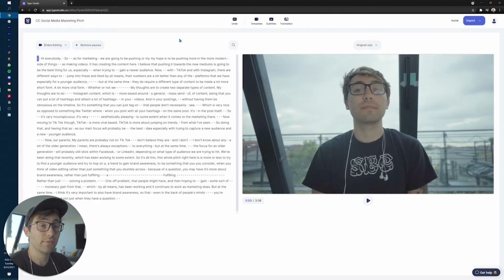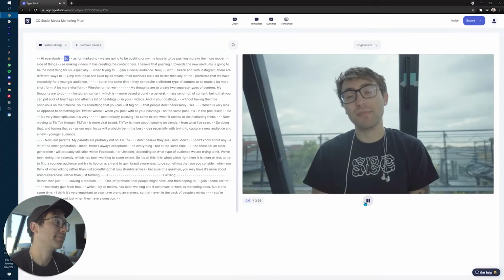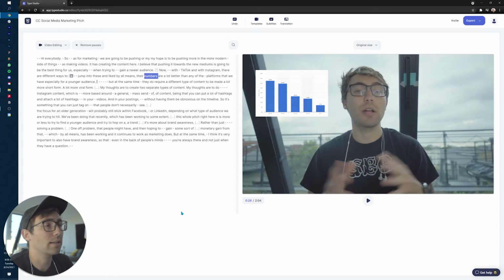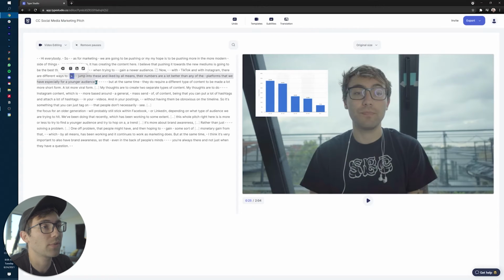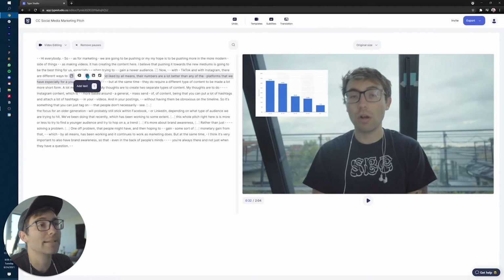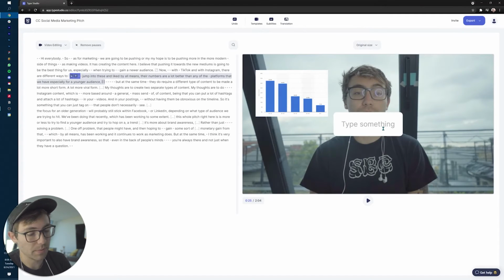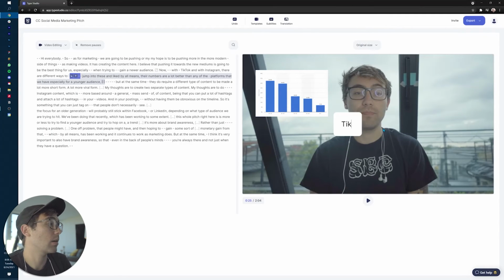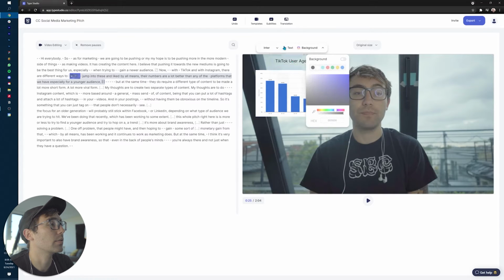How to Create a Pitch Video for Work & Clients | Online Video Editor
Hey friends! A quick tutorial on how to create some quick, professional looking videos for work! Whether you need something for a meeting, as a pitch, or just an update to send to your coworkers, Type Studio is a great online video editor that will help you the whole way through!

Edit a video like you would edit a paper back in school! But this time, its WAY more fun 😅

Please let us know if you have any questions, and we hope this tutorial helps 😁

0:00 - Intro
0:40 - Uploading into Type Studio
1:28 - Editing Video
3:23 - Adding Graphics
5:46 - Exporting Video
7:08 - Outro